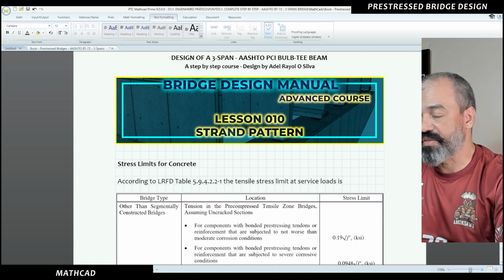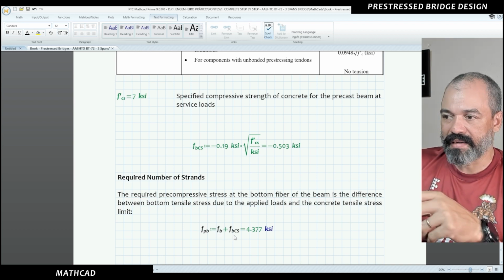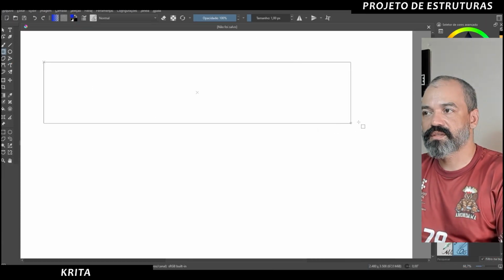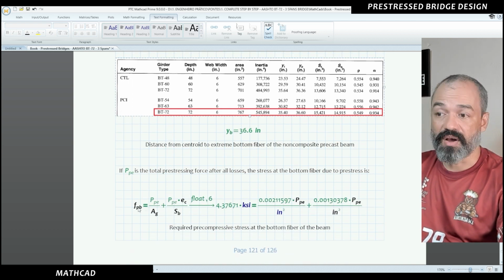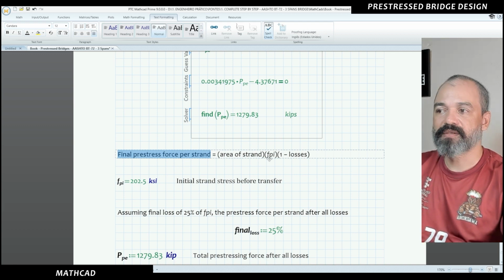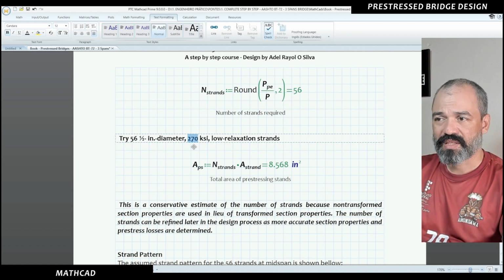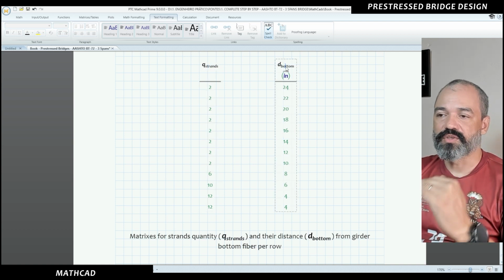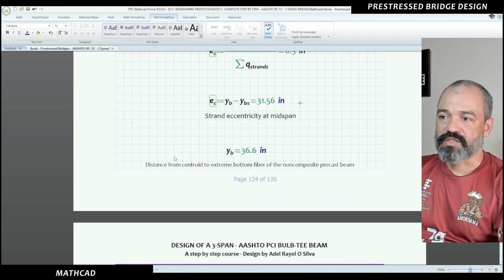Prestressed Bridge Design: Understanding Strand Patterns | Lesson 010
Softwares do autor

- BUILDING PRO 2027 - Teste gratuito

Livros indicados - Estruturas metálicas

- Estruturas metálicas: manual prático para projetos, dimensionamento e laudos técnicos
- Dimensionamento de Elementos Estruturais de Aço e Mistos de Aço e Concreto
- Estruturas Metálicas: Cálculo, Detalhes, Exercícios e Projetos
- Estruturas de Aço - Dimensionamento Prático
- Edifícios industriais em aço: projeto e cálculo

Livros indicados - Concreto armado e protendido

- Concreto Armado eu te amo (Volume 1)

Livros indicados - Pontes

- Pontes de concreto: com ênfase na aplicação de elementos pré-moldados
- Pontes em Concreto Armado: Análise e Dimensionamento
- Pontes de Concreto Armado

Conheça aqui o curso exclusivo de projeto de rodovias e planejamento de tráfego.

Conheça aqui o curso exclusivo de projeto de estruturas metálicas - Imperdível oportunidade para aprender de fato sobre análise, dimensionamento e detalhamento de um edifício real do básico à entrega final.

Se você gostou do vídeo e quer ajudar a manter a divulgação de conteúdo relevante e prático para o desenvolvimento da engenharia e construções, você pode contribuir com qualquer valor através da chave PIX:

Agradeço sua atenção e qualquer dúvida fico à disposição para quaisquer esclarecimentos.

- Resistência dos Materiais para Engenharia Civil

- Dimensionamento de Estruturas de Concreto Armado

- Engenharia de Tráfego e Trânsito